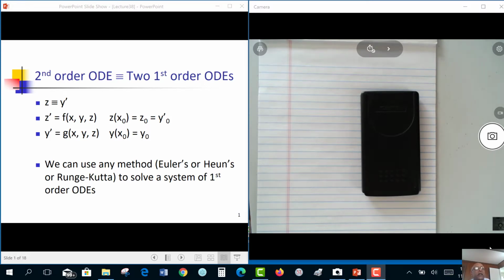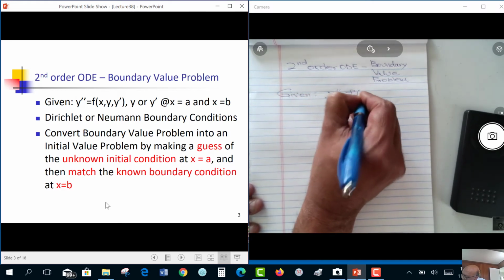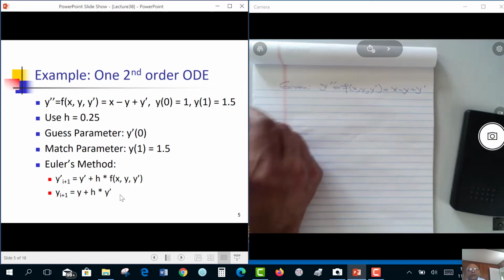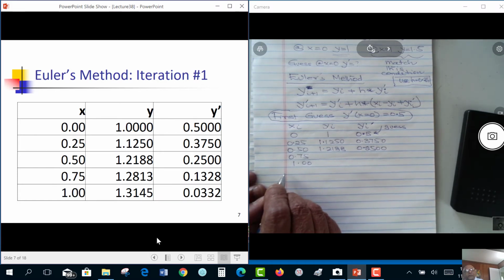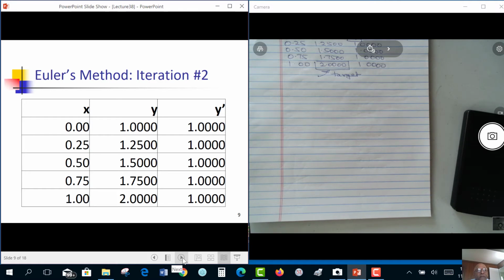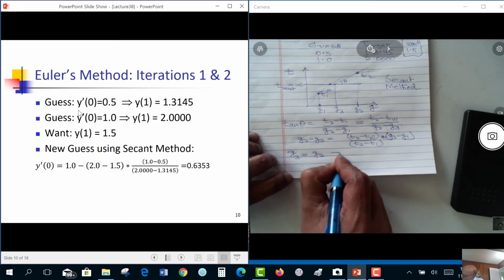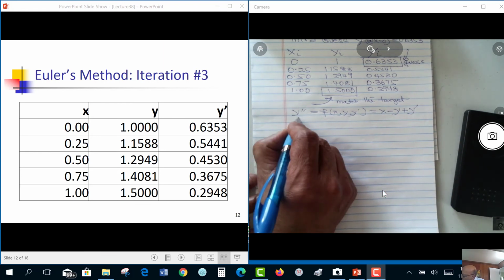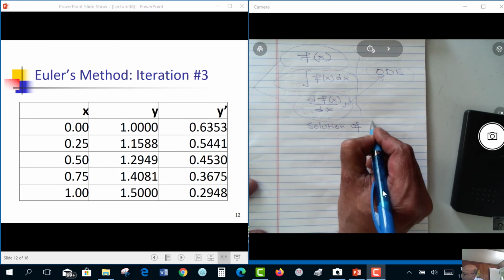Lecture38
Spring 2020-21
Vinnie Gupta

Boundary Value Problem - Shooting Method